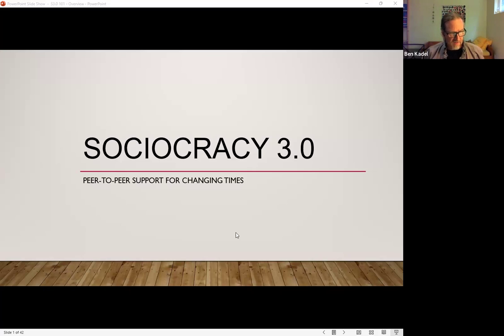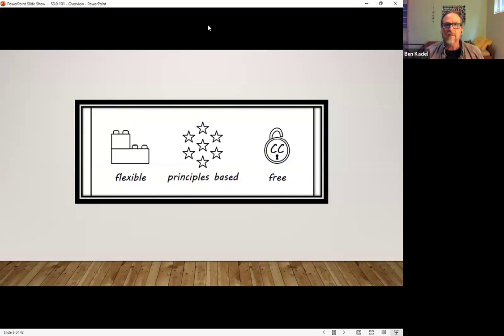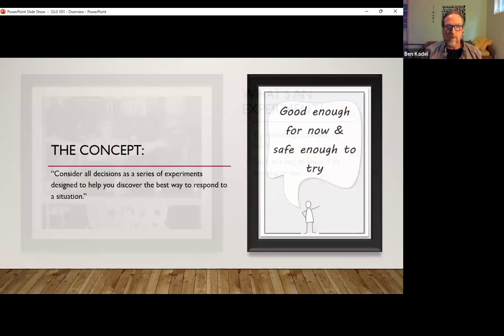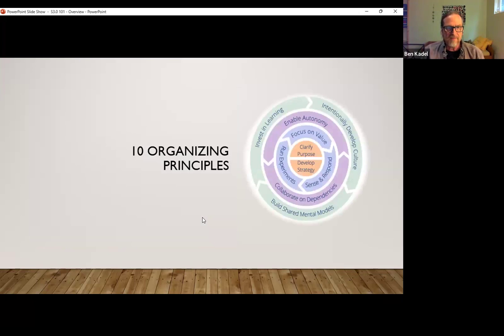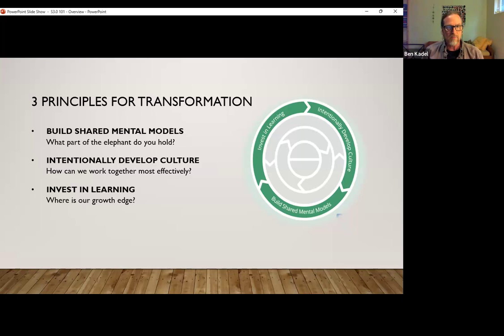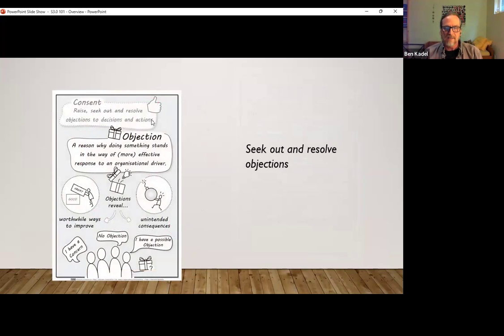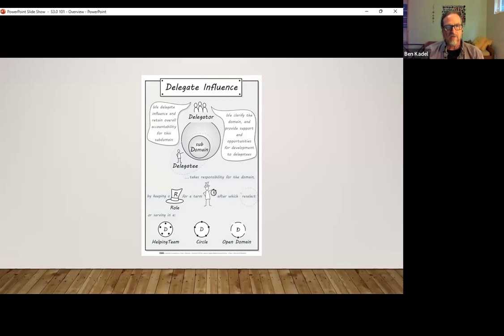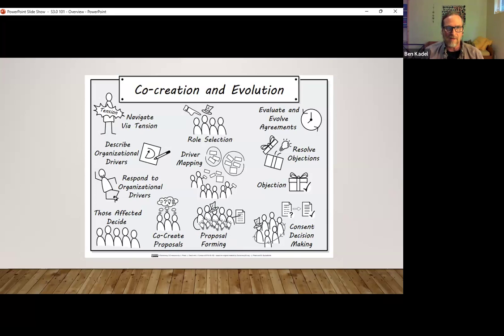Lifeboat Academy Onboarding - Sociocracy 101 - 2024 09 10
Intro - 0:00
Context / History - 7:20
Core Concept - 12:11
Principles - 18:02
Process - 31:04
Misc. Tools and Ideas - 40:51
Closing - 51:18